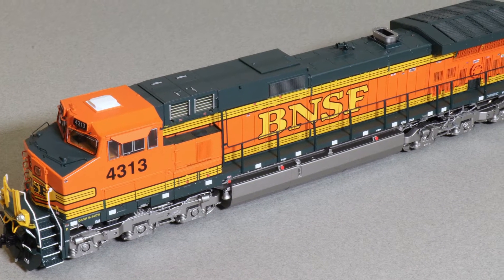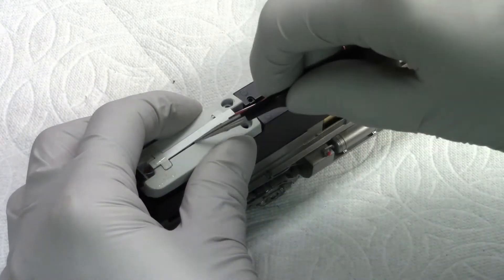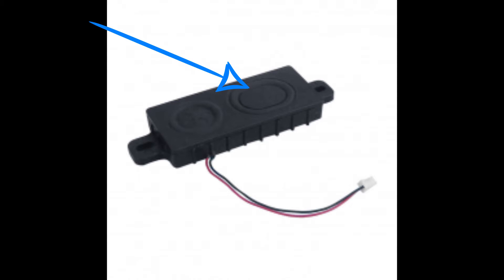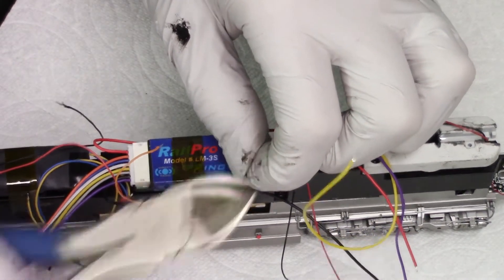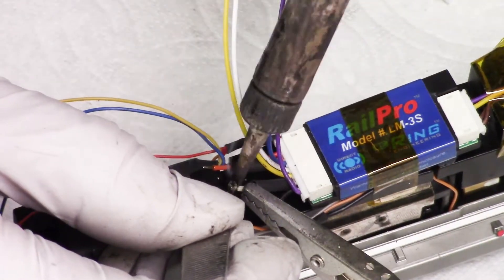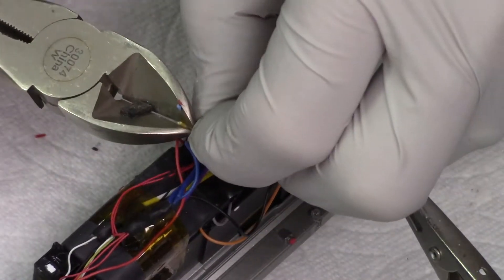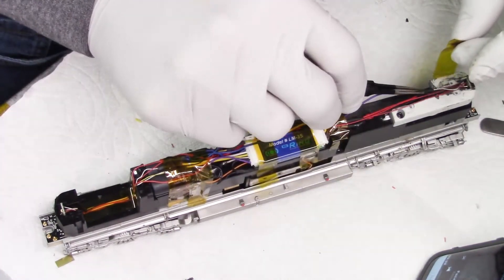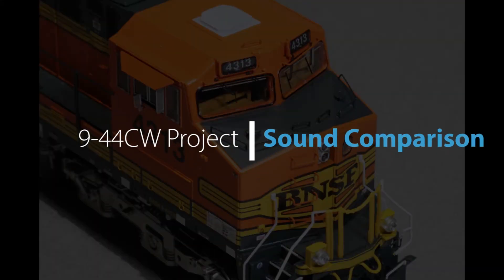ScaleTrains Dash 9 Build - Electrical (Part 2)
Part 2 of the ScaleTrains Dash 9 build project.  This video covers removal of the factory board, installation of Railpro, installation of a TB speaker module, and all wiring.